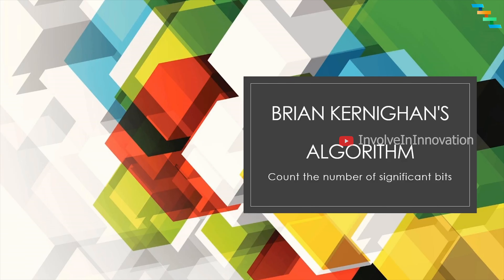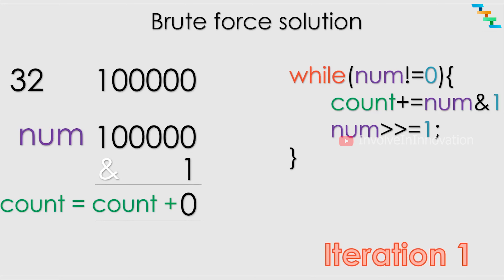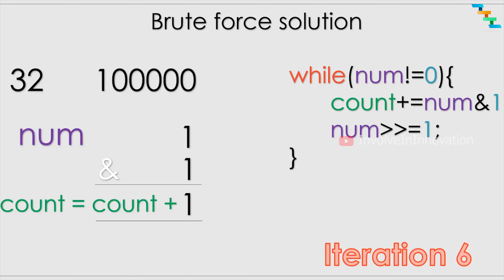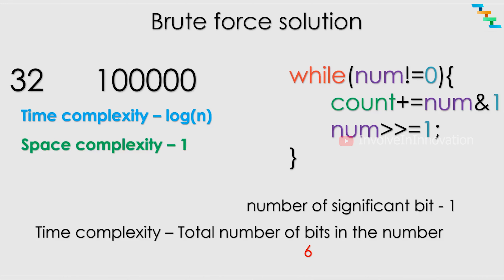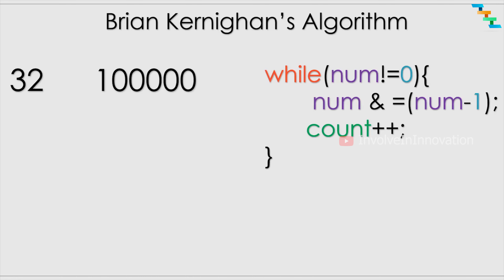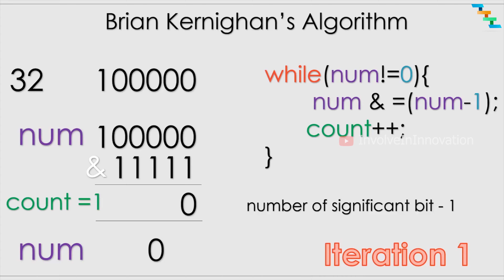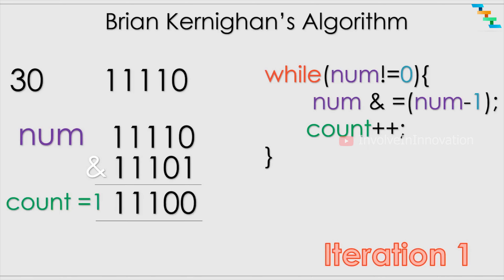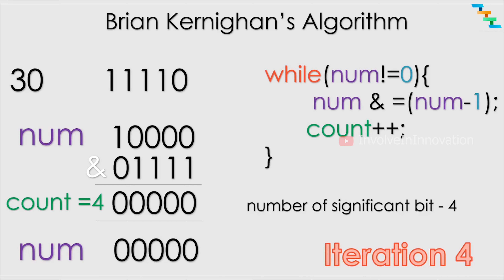Counting the number of set bits | Brian Kerninghan's Algorithm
To find the number of set bits(significant bits) in a number
1. using Brute force way
2. using Brian Kerninghnan's Algorithm